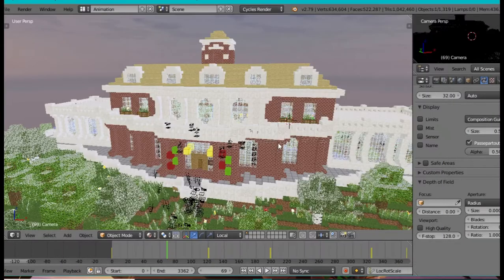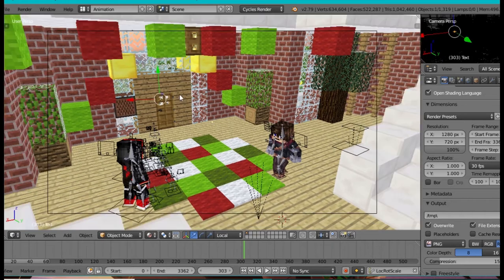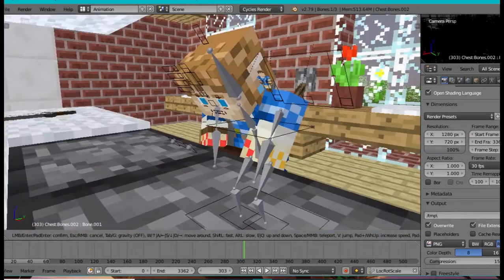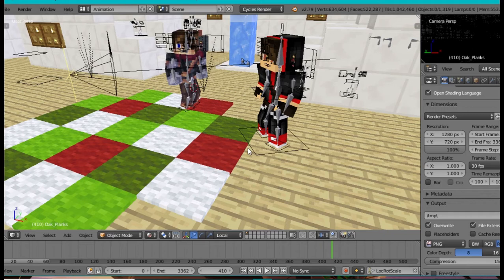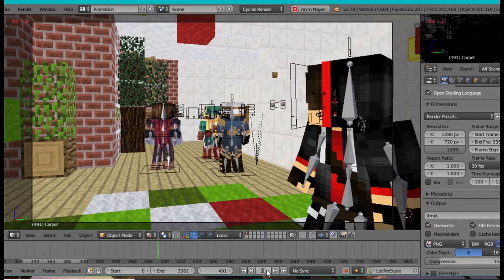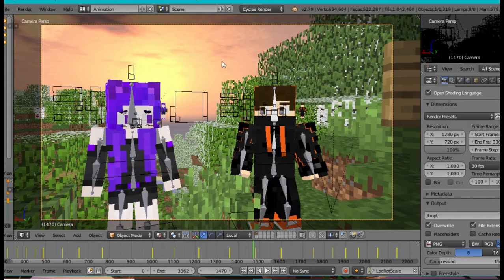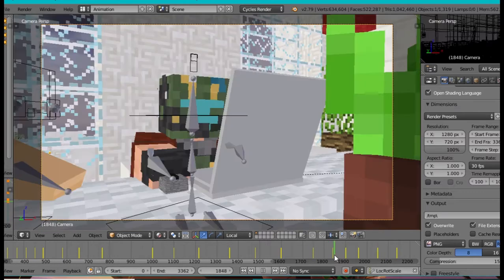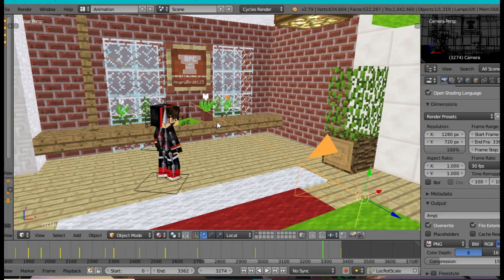BEHIND THE SCENES: Christmas Gathering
This is the Behind the Scenes video for Christmas Gathering. Mostly I used Blender to make this animation. If you hear voices in the background, that was Mangle215 talking to her friends so loud.

 If you would like to watch the actual animation, the link is here: